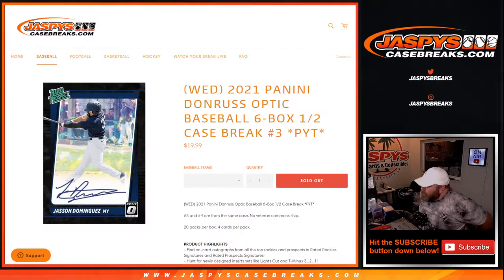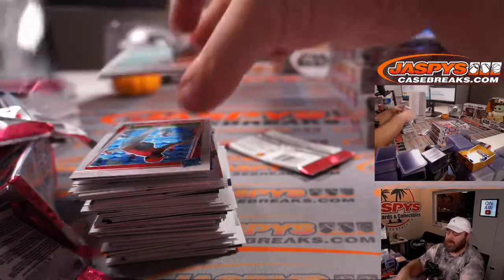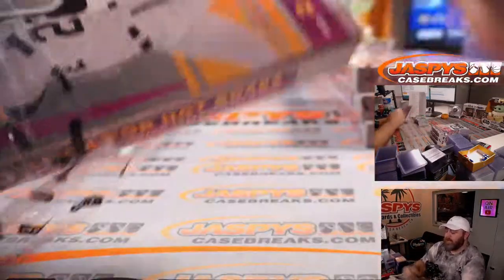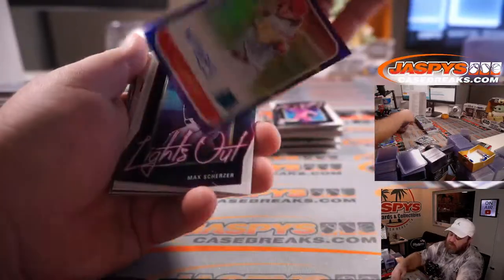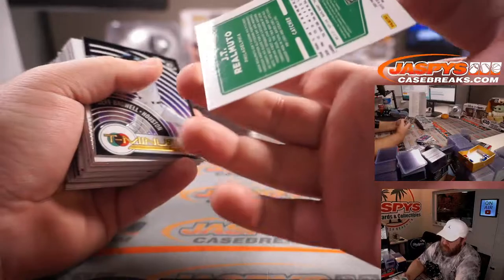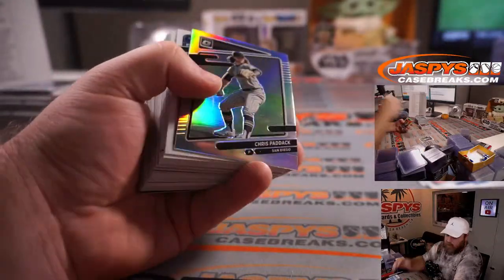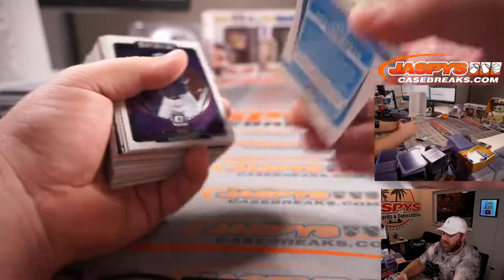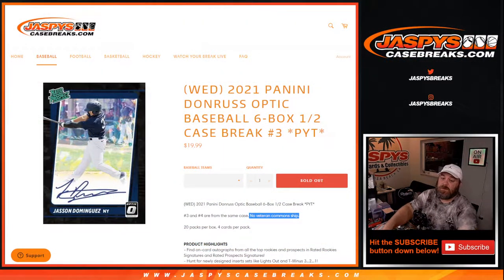W 10/6 - 2021 PANINI DONRUSS OPTIC BASEBALL 6-BOX 1/2 CASE BREAK #3 *PYT*